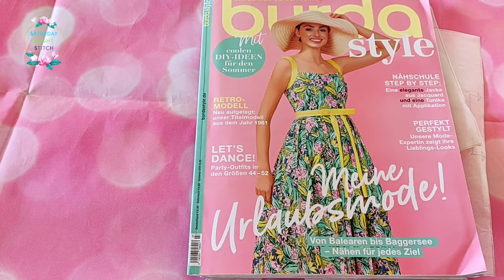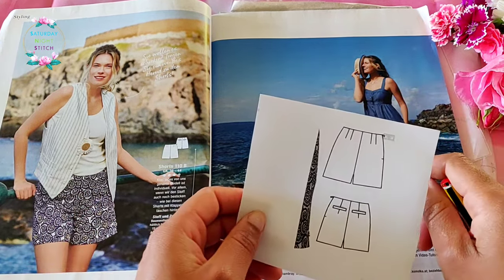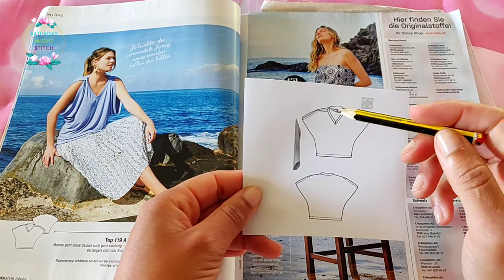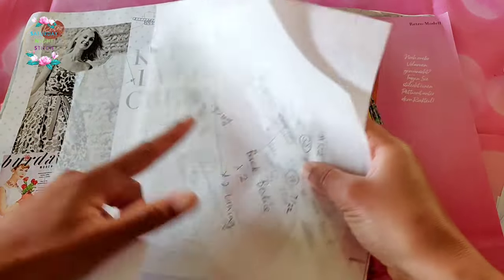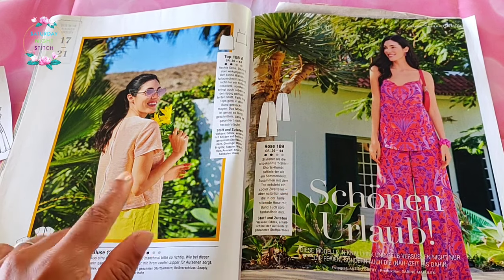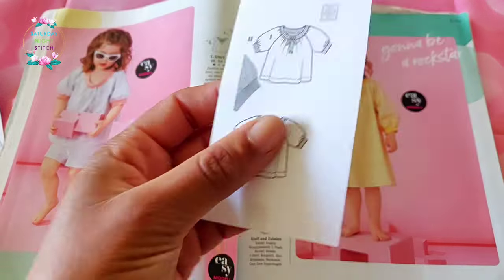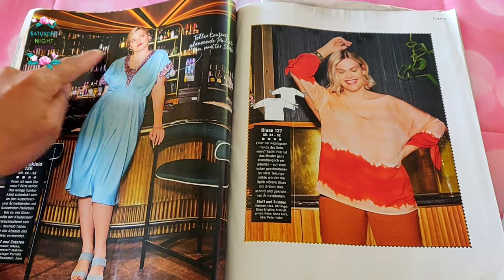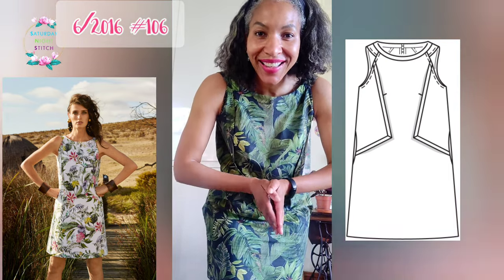Burda 7/2022 Germany Sewing Magazine Browsethrough + Quick Summer Garden Tour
chatting Burda 7/2022 + the Burda I'm earring today + super quick garden tour.